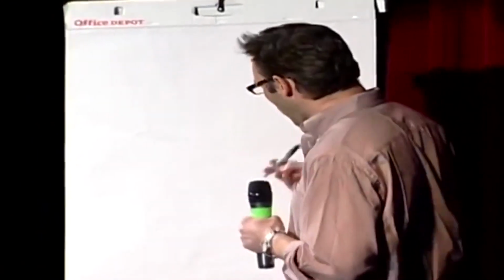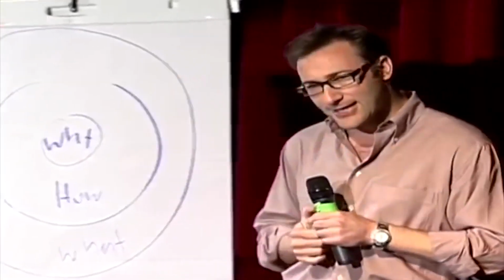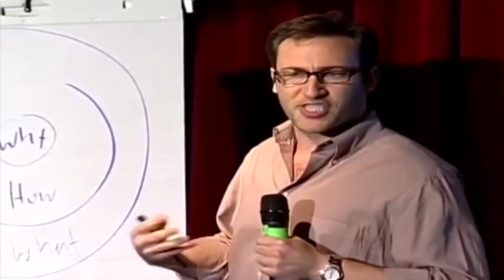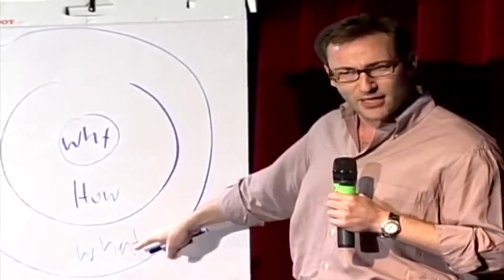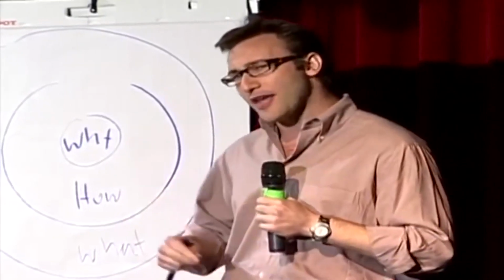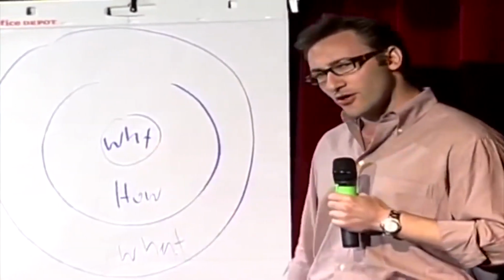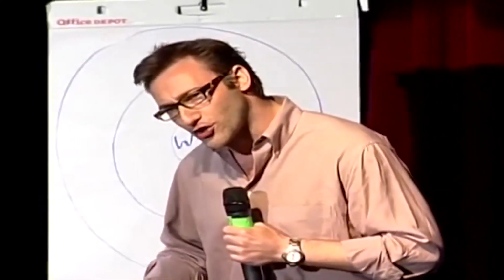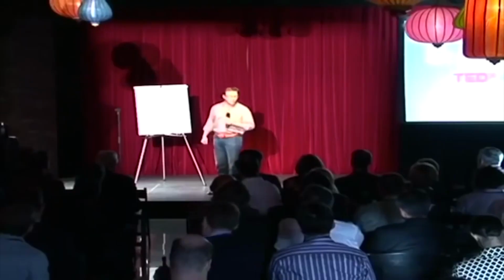What is a brand purpose and why you need one | Branding your business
Episode 2 - What is a brand purpose and why you need one

Knowing the purpose of what a brand does is more important than how or what they do. In today’s lesson, you’ll learn how successful brands communicate their goals to reach many customers.

💡 WHAT YOU'LL LEARN:
► What motivates brands to do what they do?
► Definition of brand purpose
► What do brands try to achieve?
► Inspiring brand methods

⏳ TIMESTAMPS
00:00 Intro
00:18 What is the brand purpose?
01:49 How Apple communicates its purpose
02:09 What’s the real business goal of a brand
02:32 The law of diffusion of innovation
03:41 Wrapping up

Happy designing ✨